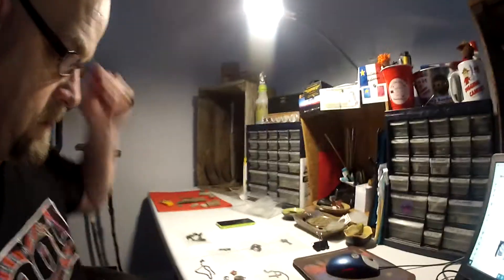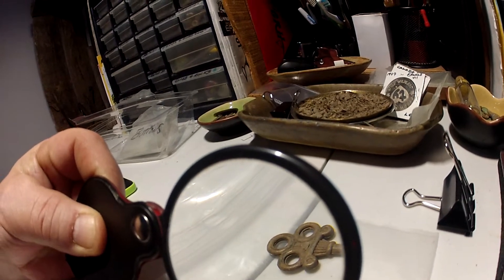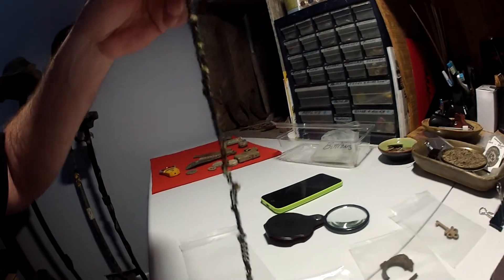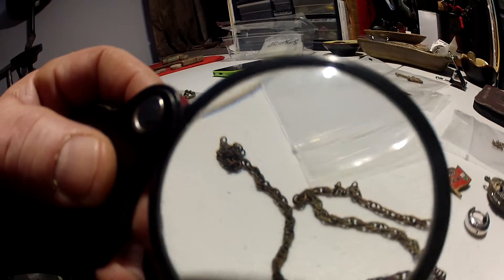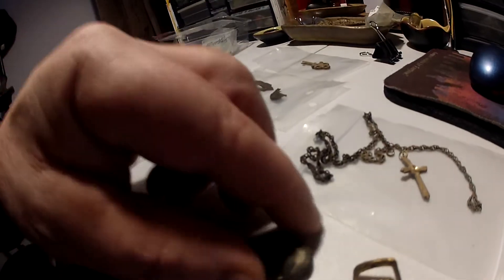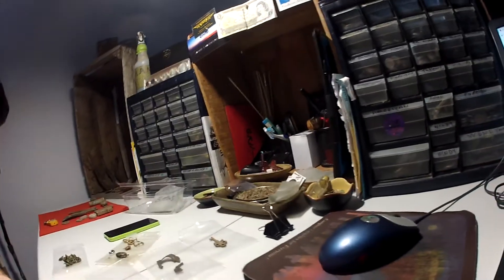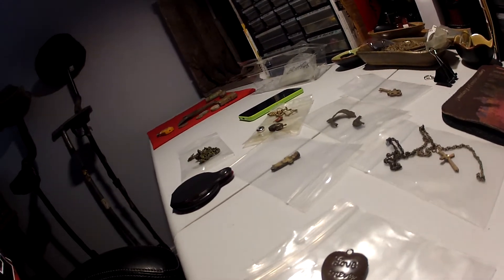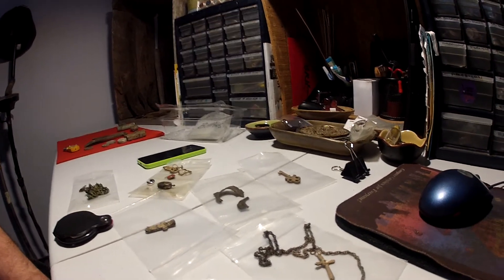Metal Detecting " odd ball finds " winter and machine update..RMD ;)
Jan 20  , , just over three months of winter to go...brrr and grrrr. Oh well, its gonna be an amazing year so, i'll try to be patient, ;)  Hope you enjoy my little video...;)
Have a great week, see you next weekend. ;)
Michael (CRH)